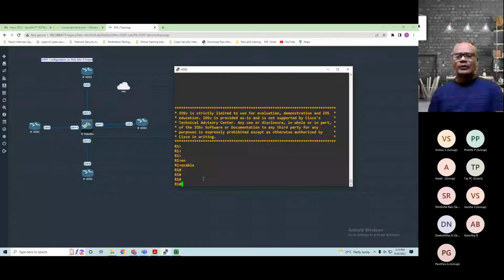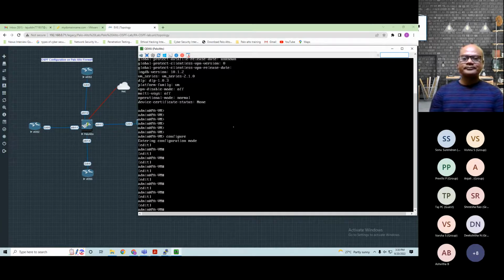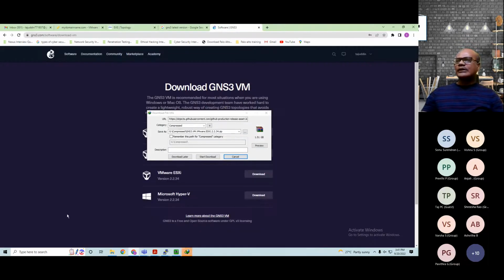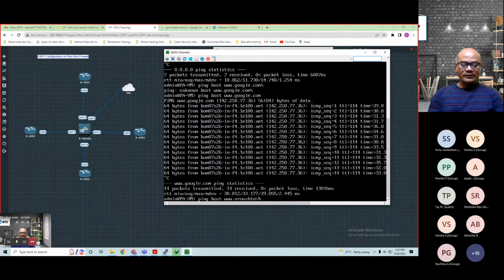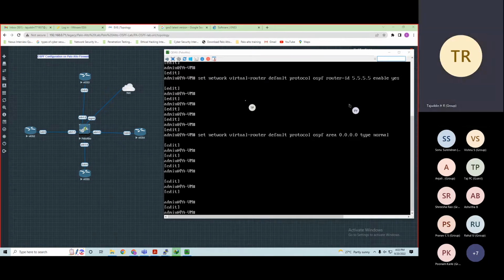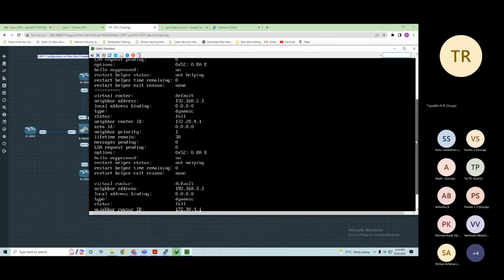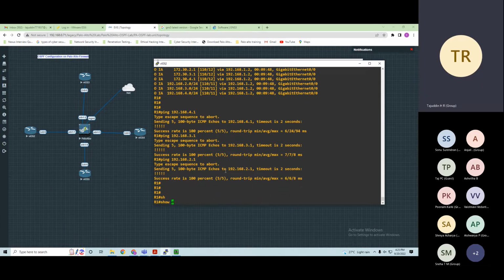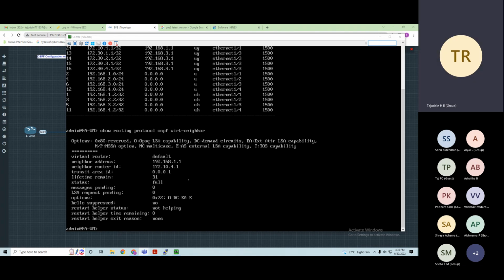Palo Alto Firewall Training. AROUSH SOLUTIONS PVT LTD, Bangalore (INDIA)